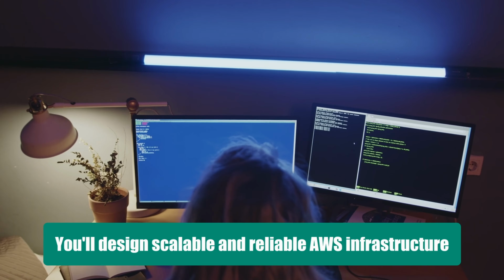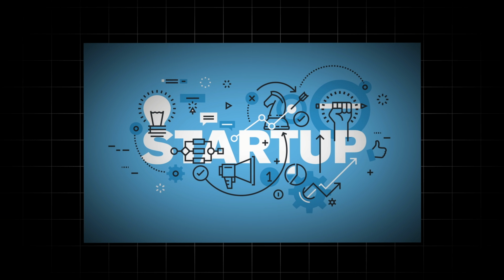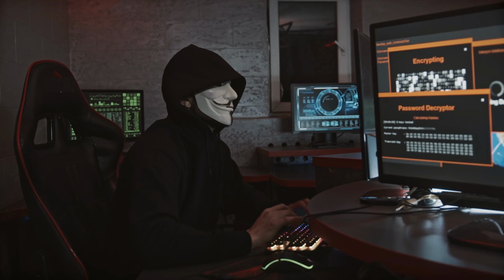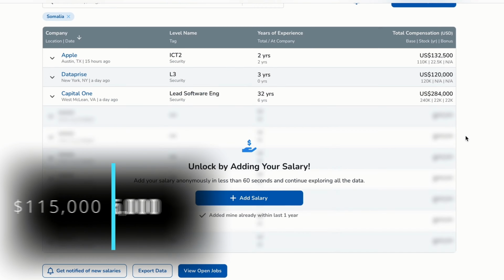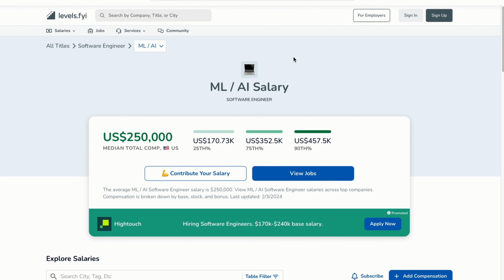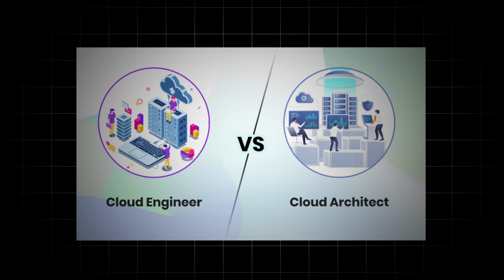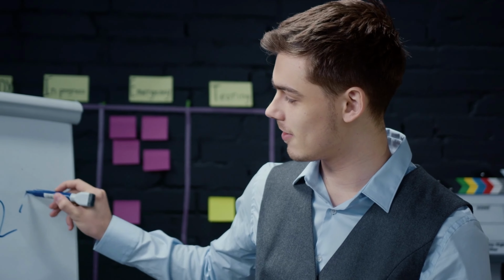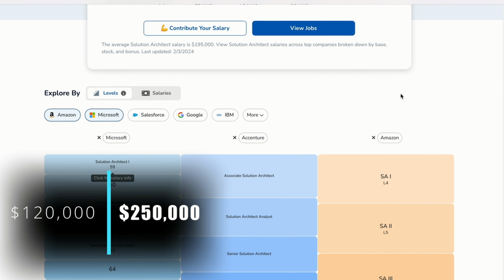Top 11 Highest Paying Entry Level Tech Jobs That Pay More Than You Think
In this video, I will share "The Top 11 Highest paying Entry Level Jobs and Certifications in Tech + Demystifying tech Job descriptions" Whether you're just starting your tech journey or looking to boost your career in data science, cybersecurity, or other technical roles, these jobs provide amazing opportunities for beginners to get their foot in the door and start making an impressive salary.

We'll try to understand the day-to-day responsibilities, skills and qualifications you'll need, average salaries, and more.

Chapters

0:00.   Introduction
1:49.    Job 11
03:03.  Job 10
04:28.  Job 9
05:24. Job 08
06:44. Job 07
08:14. Job 06
09:32. Job 05
10:19. Job 04
11:32. Job 03
12:54. Job 02
15:03. Job 01
15:12. Conclusion